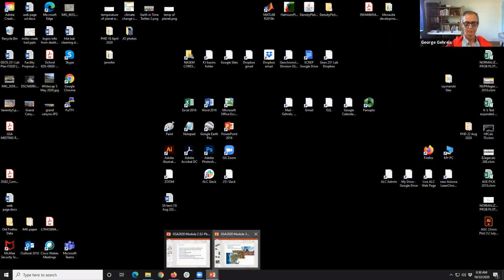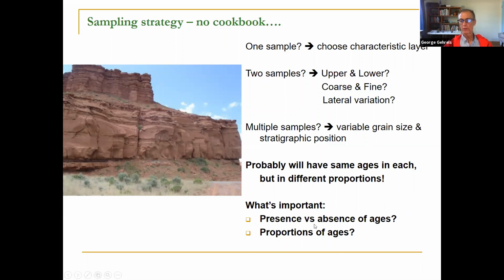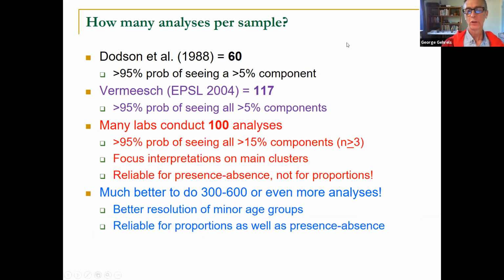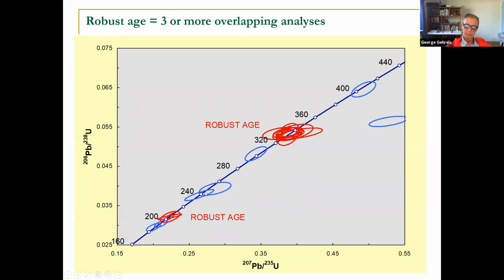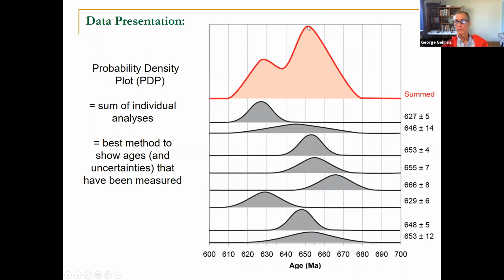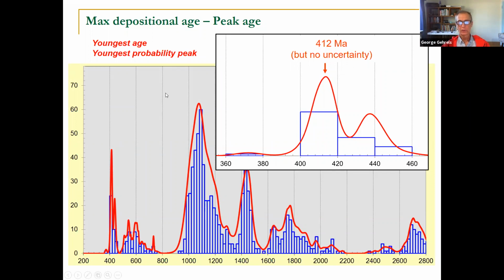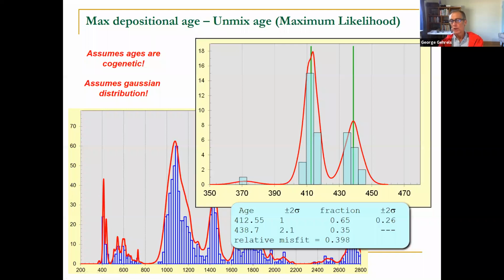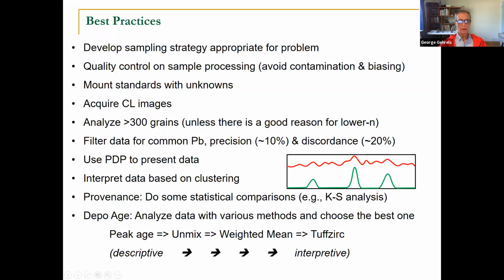3 U Th Pb Geochronology Applications